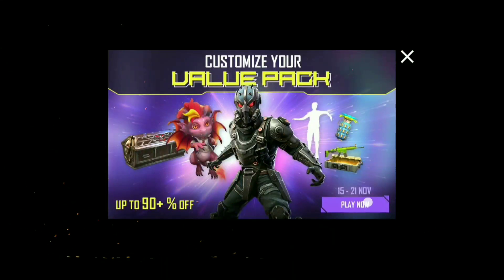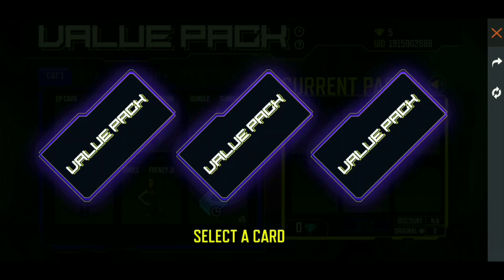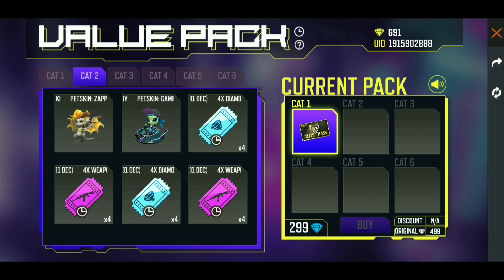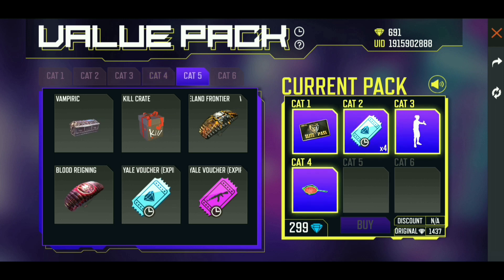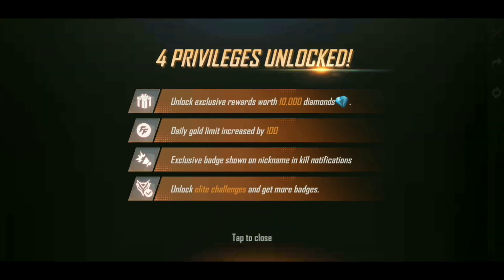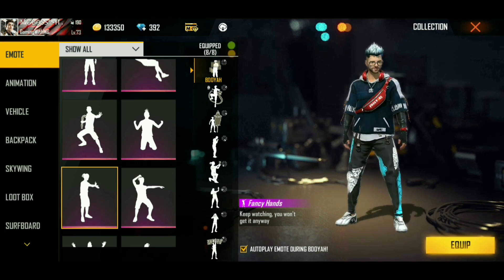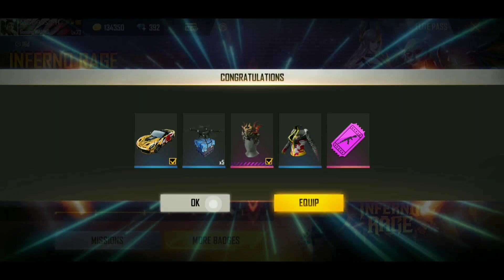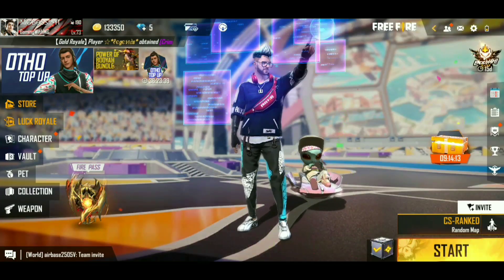Value Pack Event In Free Fire | Customize Event Free Fire | New Event | Garena Free Fire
value pack event in free fire
value pack event in free fire tamil
value pack event ff
value pack in free fire
value pack
value pack ff
value pack in free fire tamil
value pack event today
value pack event full details
value pack full details
value pack event free fire bunde
value pack event elitepass discount free fire
value pack event in free fire malayalam
value pack event in free fire today
elitepass discount free fire
elitepass freefire
elitepass ff
elitepass freefire new event
mystery shop in free fire
mystery shop in free fire elitepass
elitepass discount free fire tamil
elitepass discount free fire telugu
elite pass discount ff
elitepass freefire